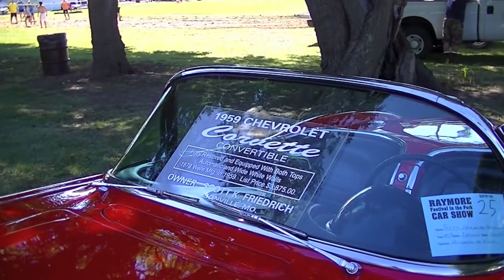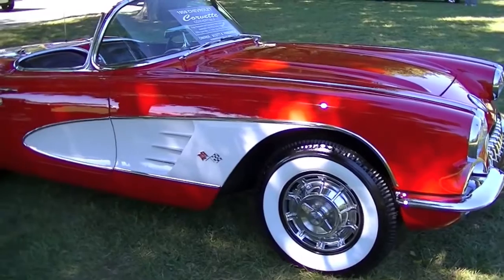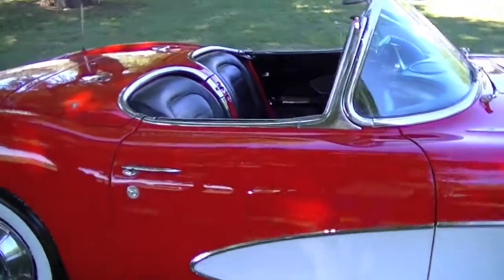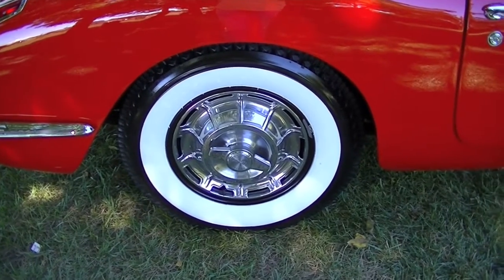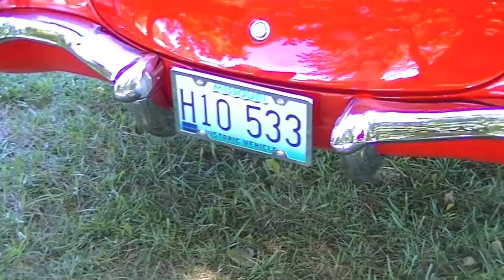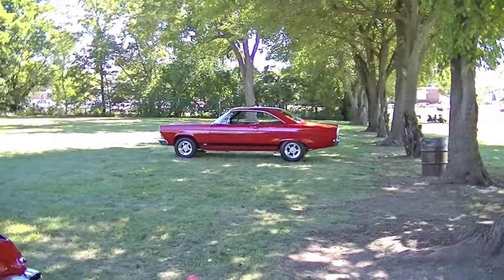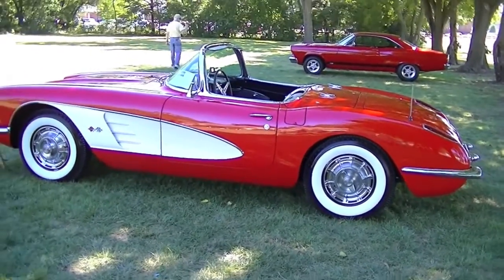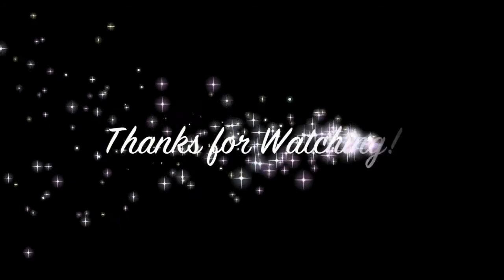1959 CORVETTE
FALL FESTIVAL. But the cars left early. We only saw four or five, but one caught my eye and it's the star of this video.